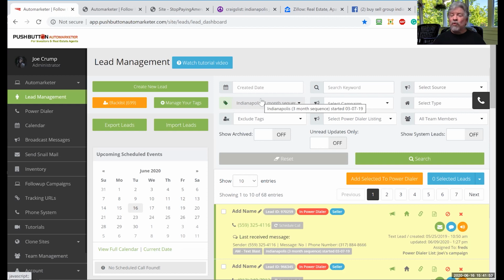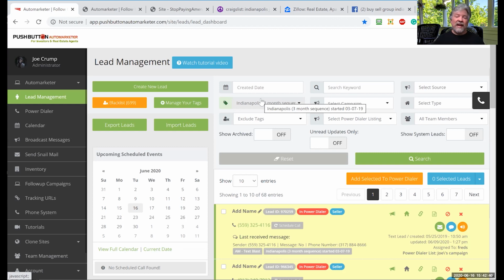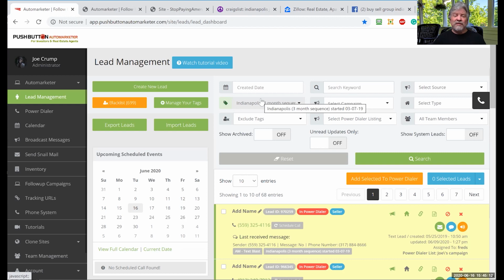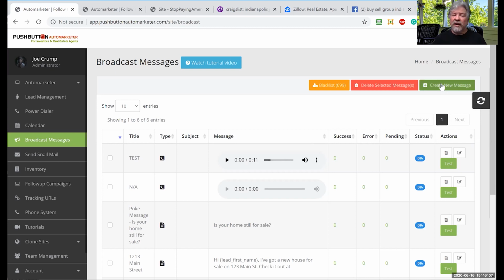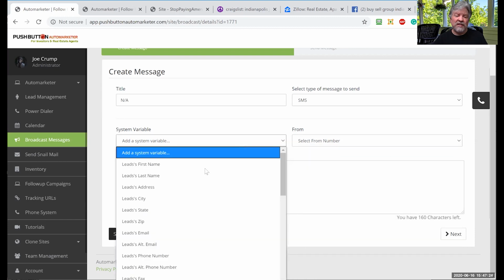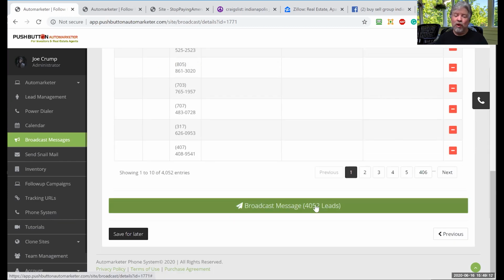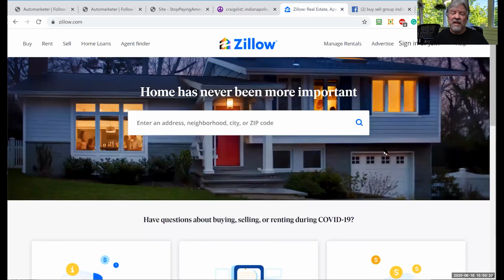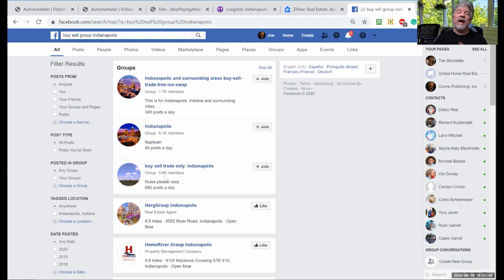How To Build A Buyer List That Will Sell Your Deals In One Day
Discover just how easy it is to learn how to build a buyer list that will sell your deals in one day by watching this powerful video! One of the biggest advantages of using my zero down structures to build your real estate investing business is that finding buyers is the easy part! Just make sure you set it up correctly and you’ll have more buyers than you have properties to sell!

Also, most of my mentor students use this automation real estate investing marketing system that I created.